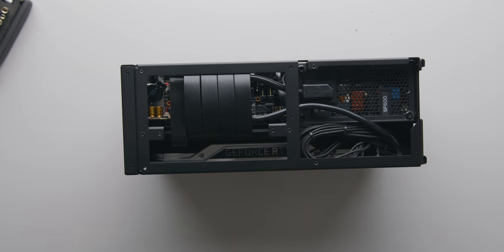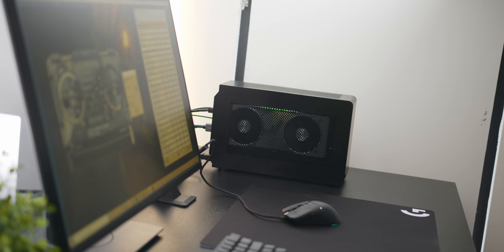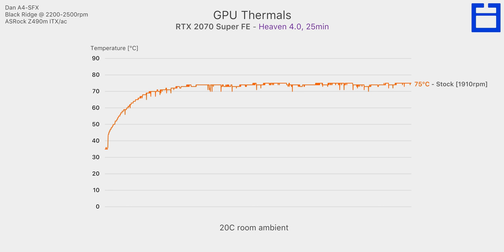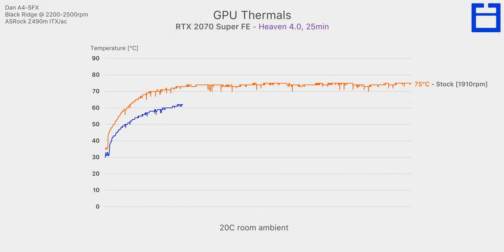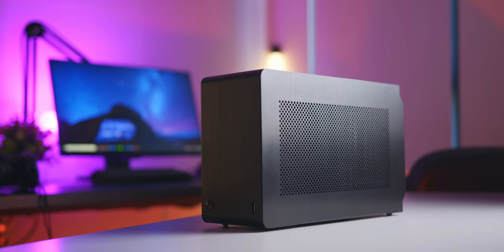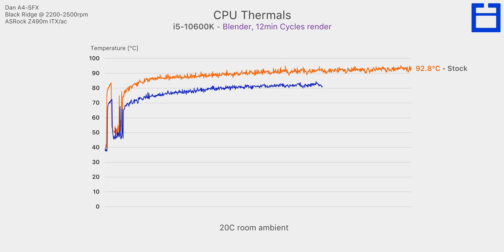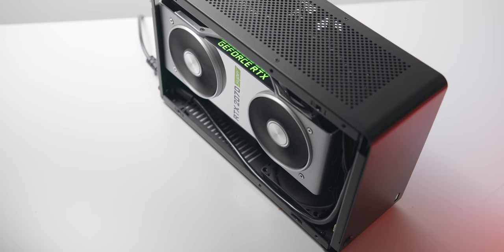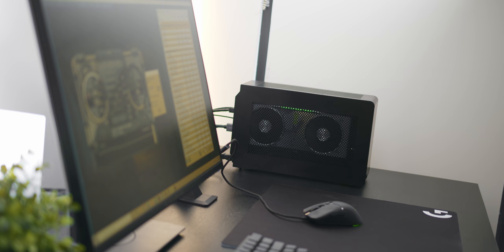$1600 Dan A4-SFX Gaming PC Build Guide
Intel i5-10600K
RTX 2070 Super
ASRock Z490m ITX/AC
Crucial P1 1TB M.2
Corsair Vengeance LPX 16GB 3200MHz
Corsair SF600 Platinum
Noctua NF-A9x14 fan